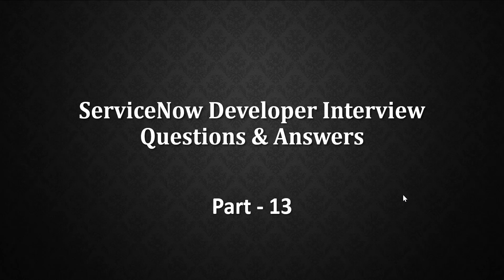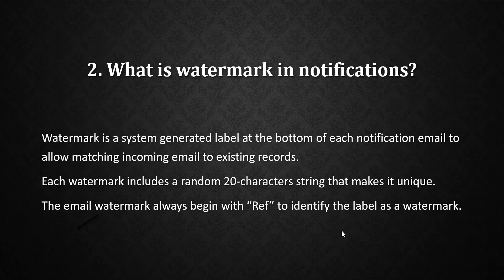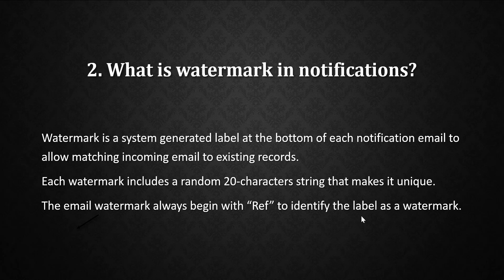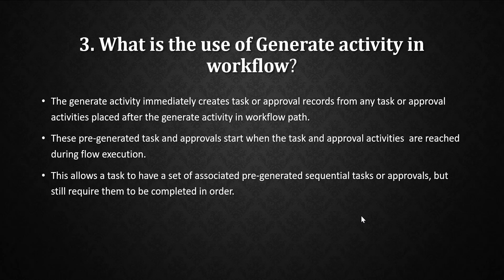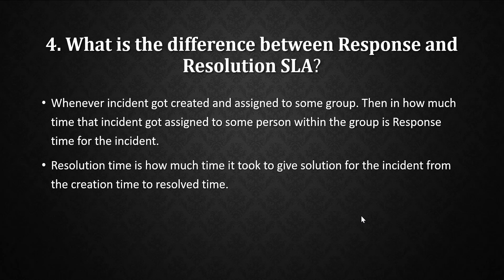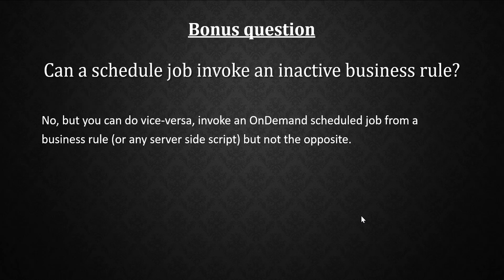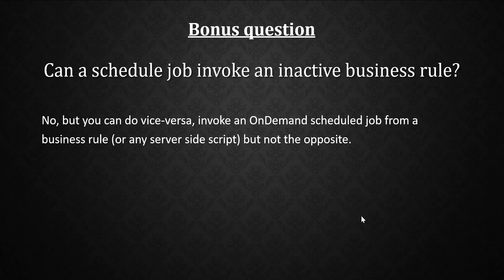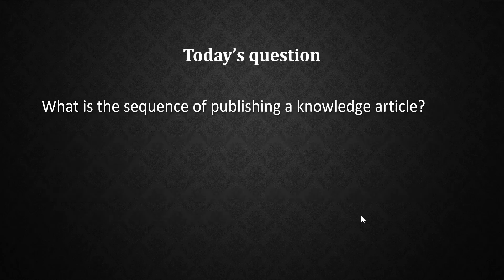Servicenow Developer Interview Q&A Part - 13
This is the 13th part of the ServiceNow developer interview questions and answers series.